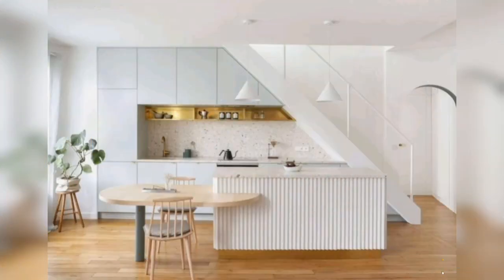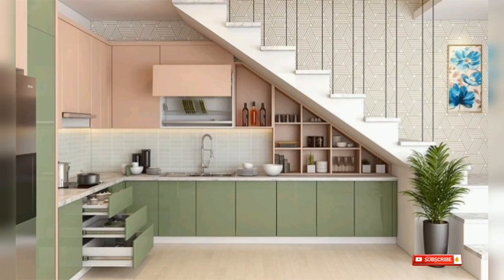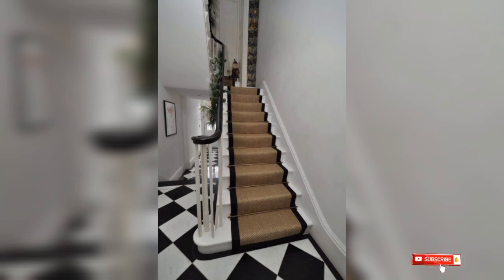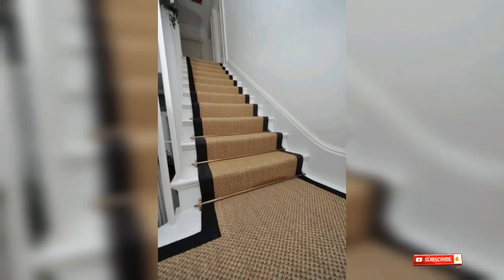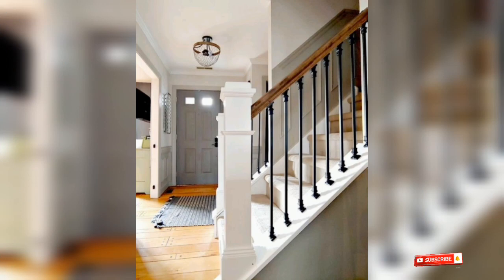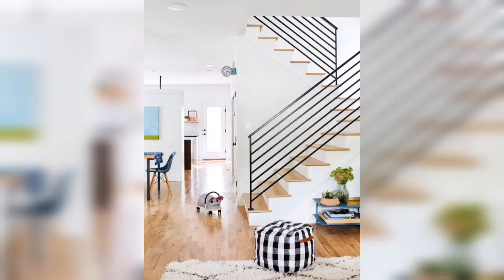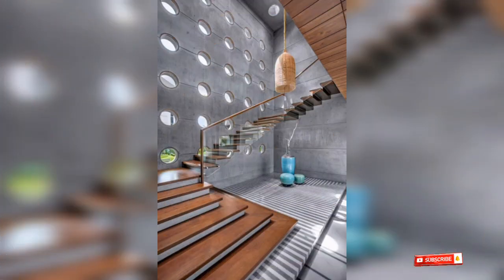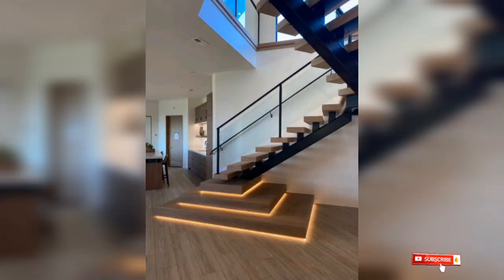70+Space saving stairs ideas ll top world famous stairs design ideas ll wooden and marble stairs